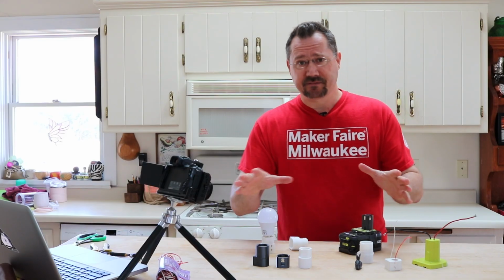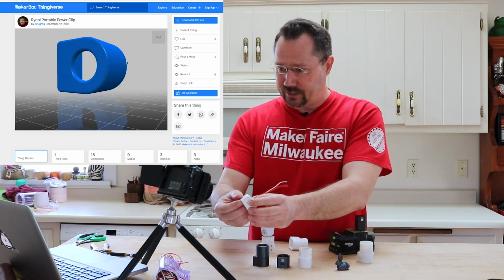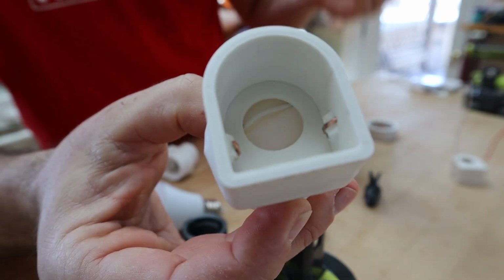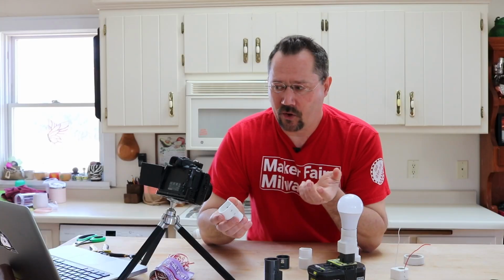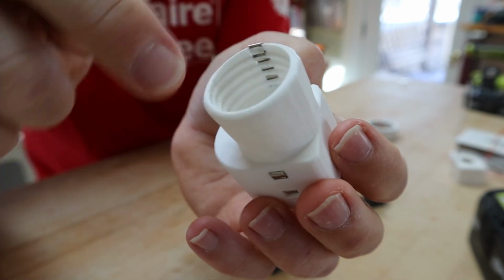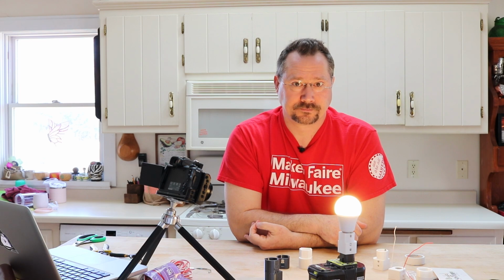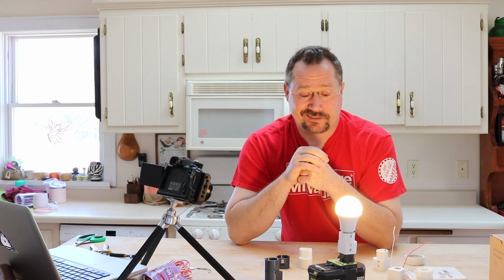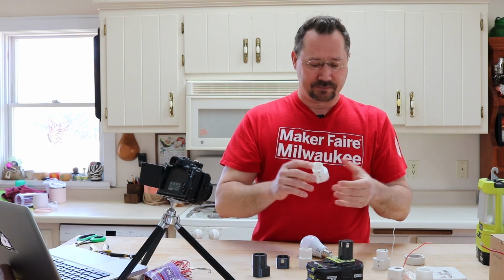Design & Make a 3D-Printed Ryobi 18V Light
I light up a bulb with an 18V battery by 3D Printing a custom mount. Links and more in the full description! ADAPTER IS NOW AVAILABLE FOR SALE!

EDIT: There has been considerable interest by Ryobi fans who do NOT own a 3D printer who are interested in purchasing this adapter. Because of that, we are making them available for sale

For this project, I was inspired by two simple 3D objects - one that goes on a Ryobi 18V battery and one that holds a lightbulb. I basically just wanted to put the two of those together and then have the terminals connected with nickel strips, as those are easier to shape and fit within a 3D print.

I used a low current, low temperature, low voltage lightbulb. These are typically used for landscape lighting and are also great for campers, RVs, solar projects etc. Many low voltage LED light bulbs will run on a range of voltages. The bulb runs straight off the 18V battery, with no need for power conversion. This LED light bulb is TWICE as bright as the Ryobi lantern I own.
The best bulbs I have found are the LeMeng brand. They are specifically designed to run anywhere between 10 and 30 volts

On a 4 AH battery, this light will run for about 10 hours.
It appears that the internal BMS on the battery will cut power at 2.8V/cell, so you can't accidentally over-discharge your battery. I ran the battery overnight. In the morning, but bulb was off. The voltage was low, a little over 14V. I put the battery on the charger and it recharged fine.

If you simply want to BUY an adapter, you can do that

Tools and Materials:
Ender3 S1 3D printer
PLA Filament
I had some 8mm Nickel which I cut in half
But the project is otherwise designed for 4mm, such as
(I bet even aluminum foil would work! Somebody try it and let me know!)
DC LED Light Bulbs
And if you have a PowerWheels or anything else you want to use a Ryobi battery with, you might want to look

The actual 3D print itself took less than 3 hours. It was printed with HEATED BED, NO SUPPORTS, and ZERO FILL.

If your light bulb doesn't fit the threads perfectly, just warm up the print with a hair dryer for a few seconds and then thread the bulb in. Makes for a perfect fit.

If you DO cut some nickel strips in half, keep in mind it CAN be sharp. If you need to pull hard on it, use a needle-nose pliers, NOT your fingers. (Ask me how I know!)

Hope you like the project!

By shopping at Amazon anyways